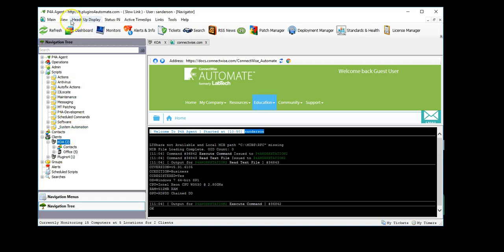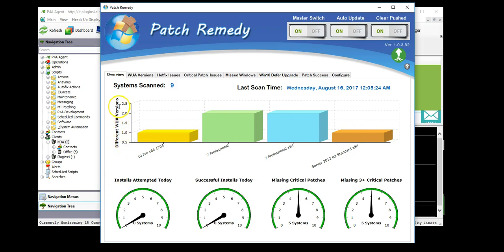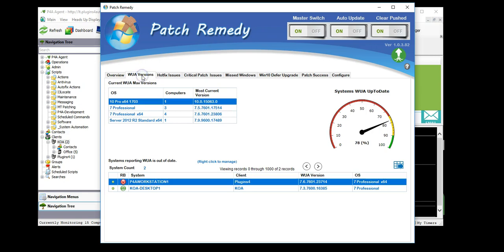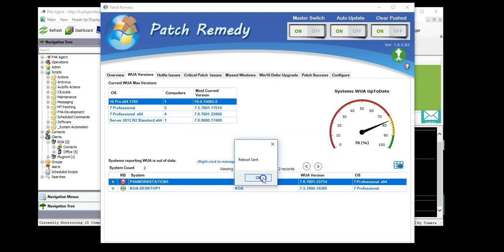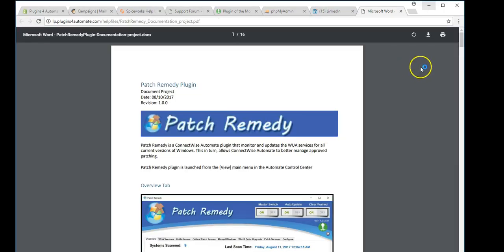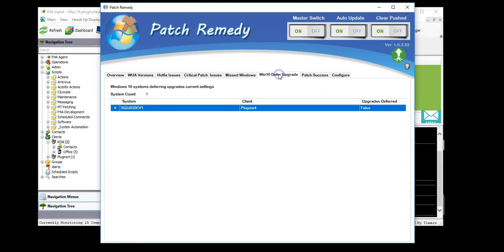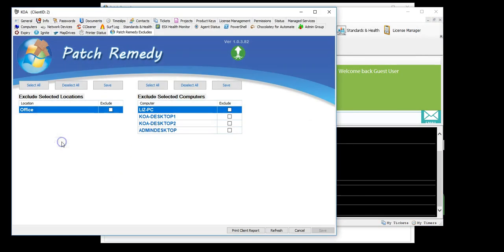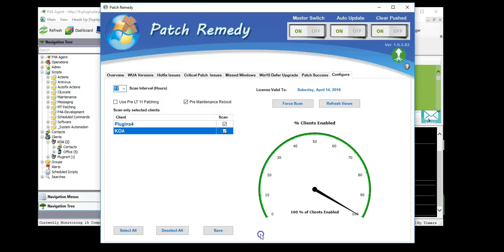Patch Remedy for ConnectWise Automate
We monitor and update the WUA services for all current versions of Windows. Without an updated and functional WUA your Windows patching will inaccurately tell you that your managed systems are up to date and this will affect LabTech's ability to keep systems fully patched. We now automate the update of Windows 10 and Server 2016 systems as part of our WUA maintenance services. Keep your Windows 10 deployments current and on the latest stable builds from Microsoft using Patch Remedy.